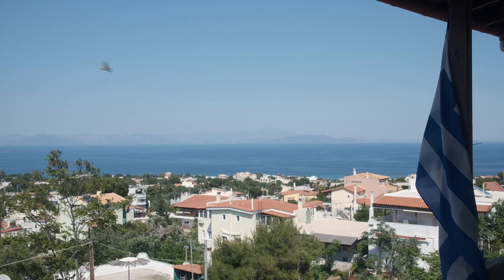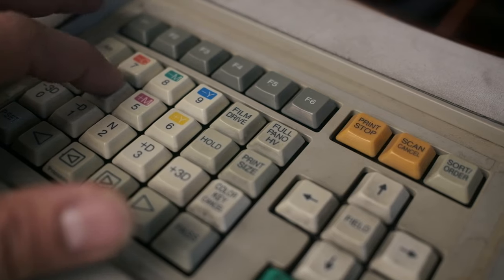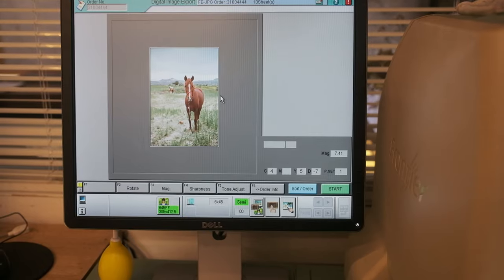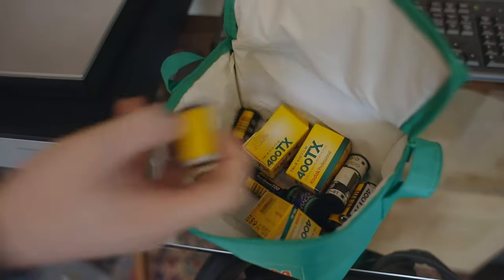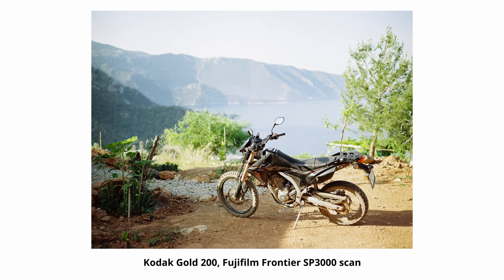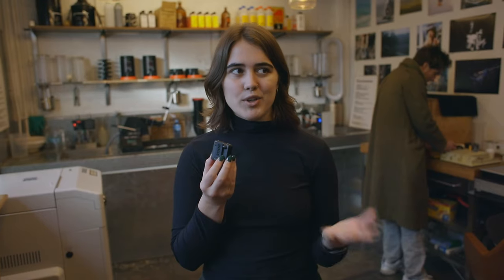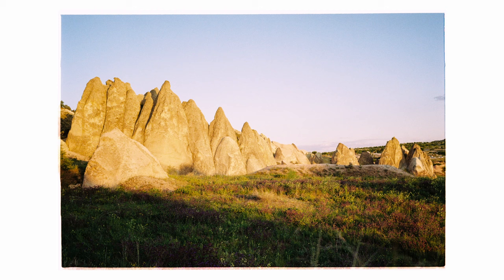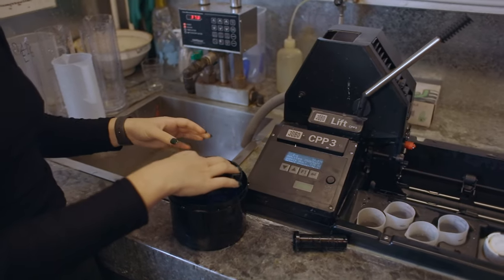Open Lab - Self Service Film Lab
Introducing Open Lab, a unique photo lab in Melbourne which allows members to develop and scan their own film using Lab-grade equipment. I document my first-time experience getting to know the space and using the equipment to develop and scan my own film. Thank you to the team at Open Lab, and to everyone who shared their experience in the video!